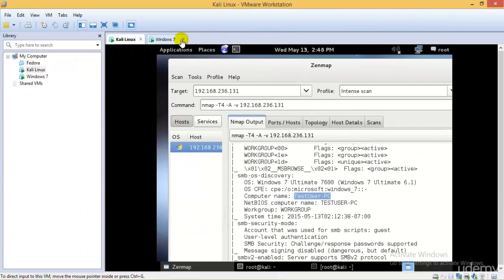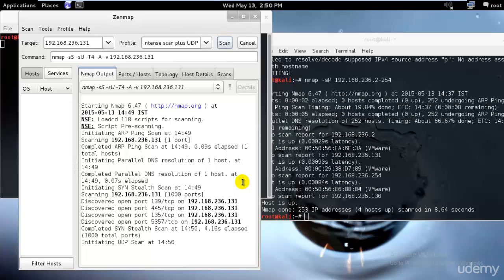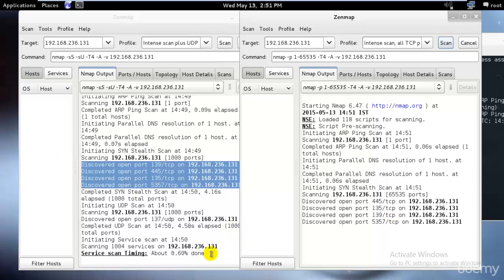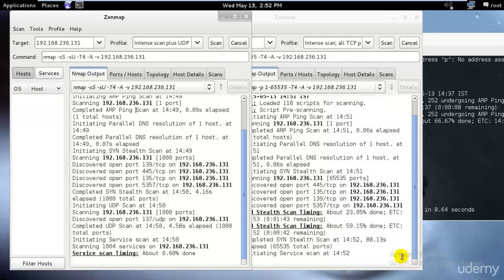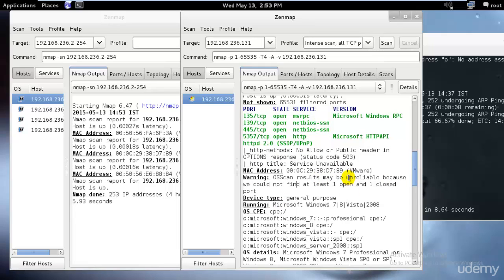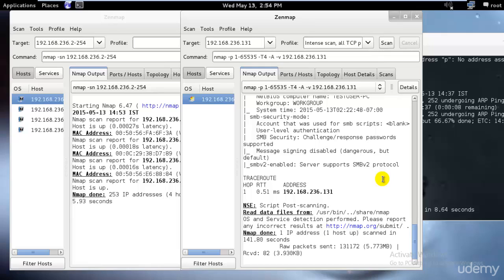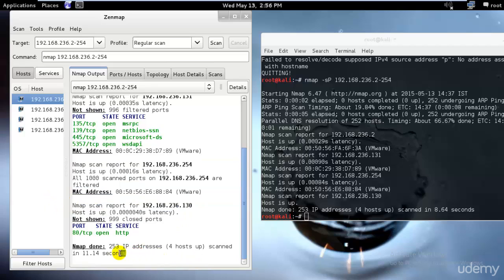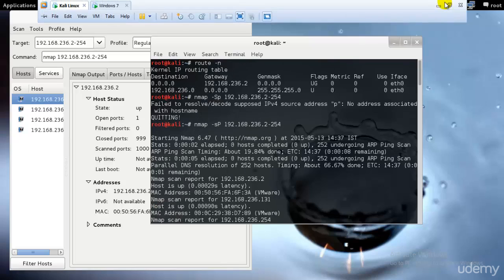ZenMap | Learn Ethical Hacking Tutorial | Kali Linux